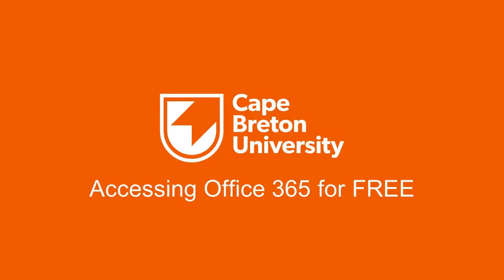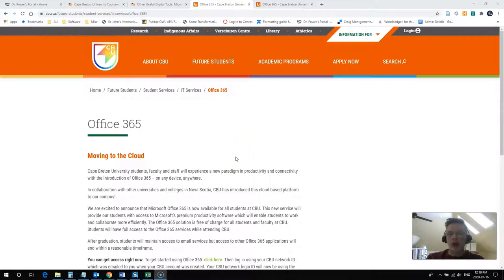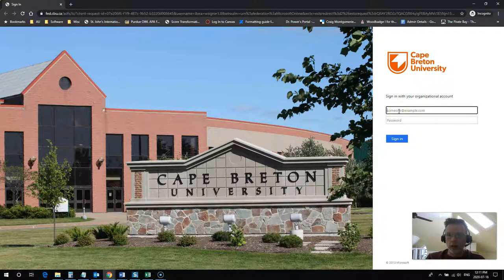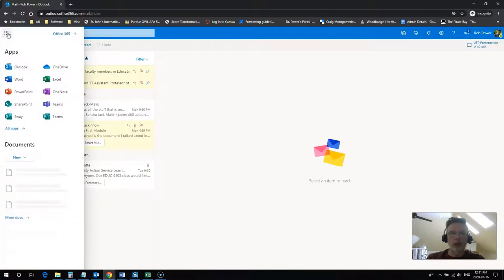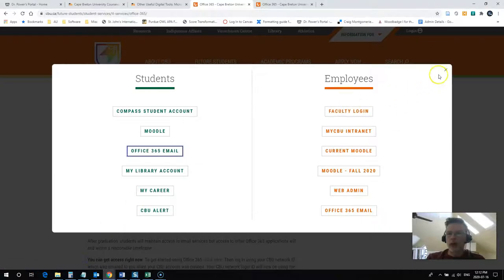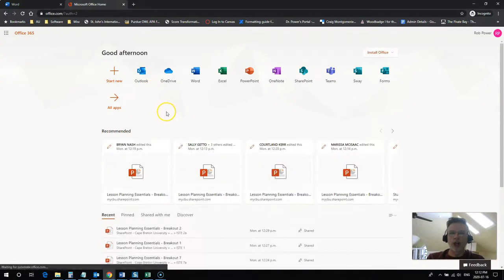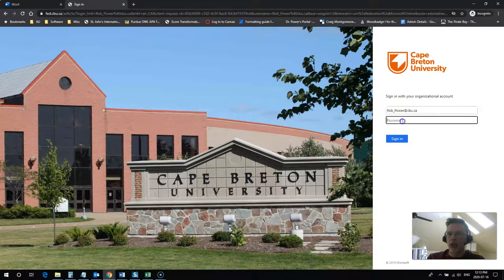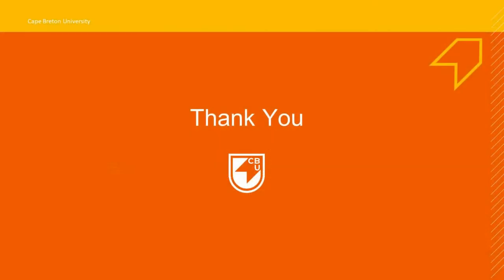Accessing Office 365 for FREE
In this video, CBU's Dr. Rob Power demonstrates how to access the Microsoft Office 365 suite of applications online for free using our CBU username and password.